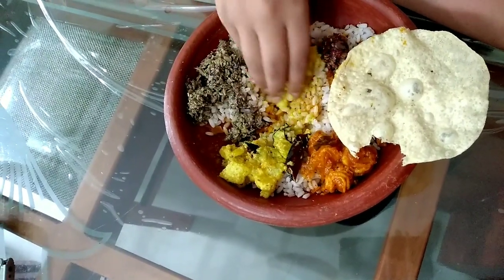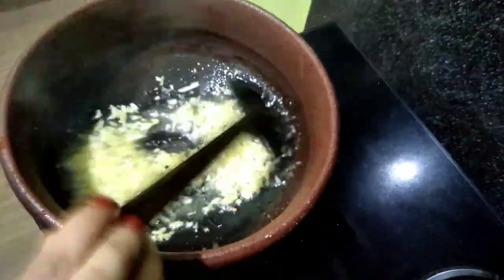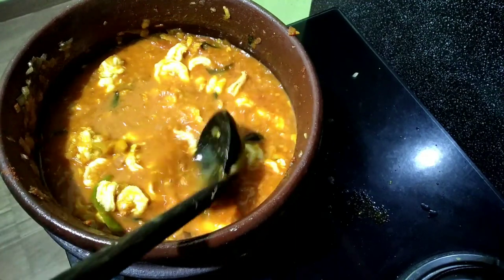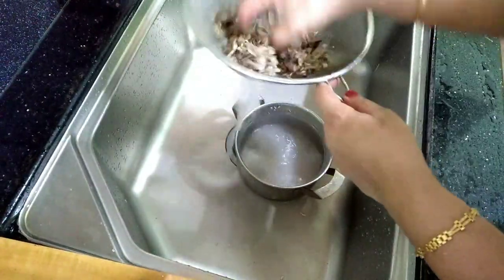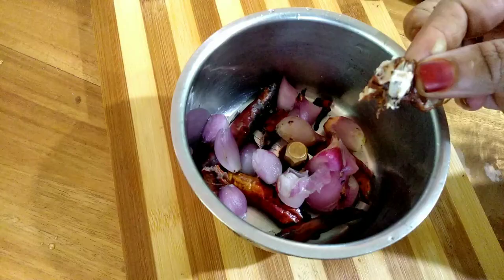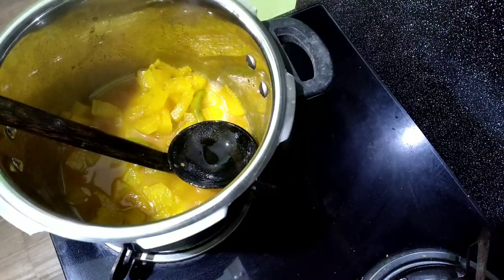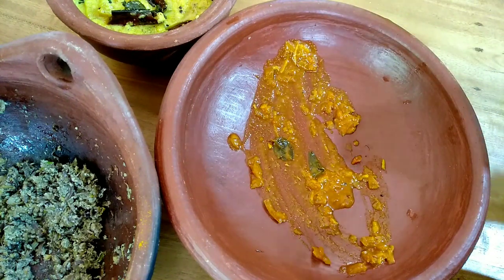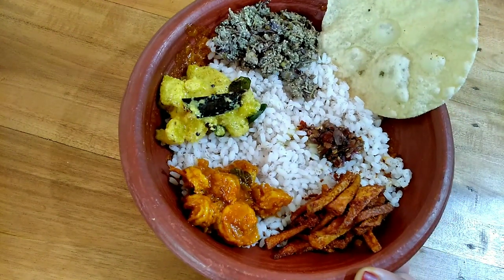Chattichoru | Chemmeen chatticurry | Vazhakkoombu thoran | Ullichammanthi | Morucurry|rcp-226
Chemmeen Chattichoru
Recipes - chemmeen chatti curry, Vazhakkoombu thoran, Ulli Chammanthi, Moru curry,

chemmeen chatti curry,
         ingredients- Prawns, ginger, garlic, Onion, tomato, green chilli, curry leaves, sour, salt, Coconut oil, fenugreek, turmeric powder, chilly powder, fennel powder, water.

Vazhakkoombu thoran,
        ingredients- banana horn, Coconut oil,mustard, greated Coconut, garlic green chilli, curry leaves, salt, turmeric powder.

Moru curry,
        ingredients- Ash gourd, salt, turmeric powder, green chilli, greated Coconut, small onion, garlic, cumin seeds, curd, Coconut oil, mustard,dried chilli, curry leaves,fenugreek powder.

Ullichammanthi,
         ingredients- small onion, red chilli, sour, salt.